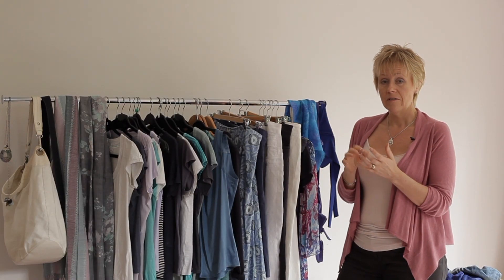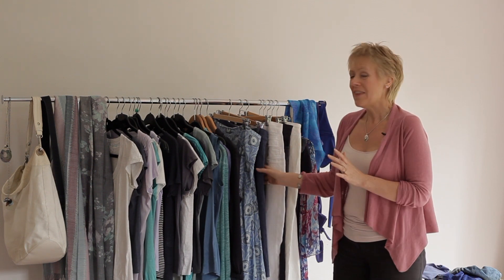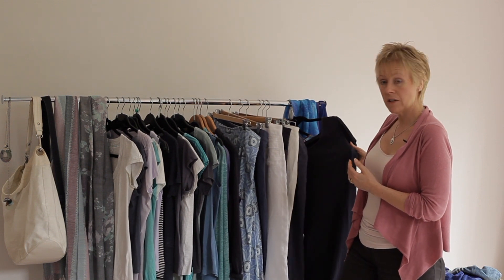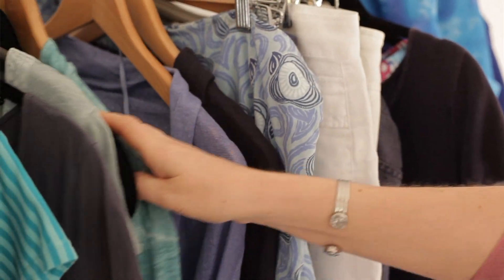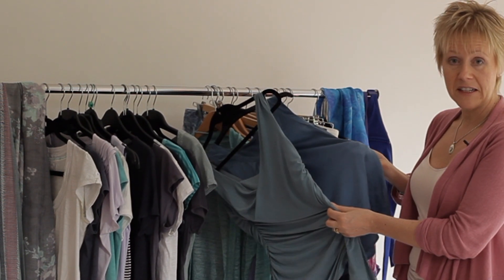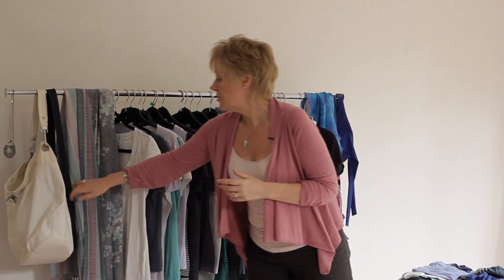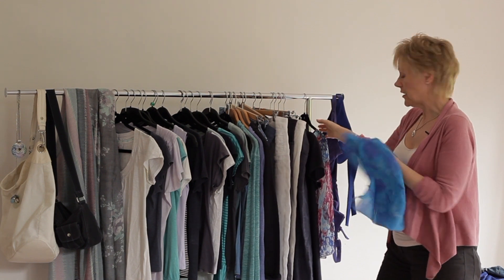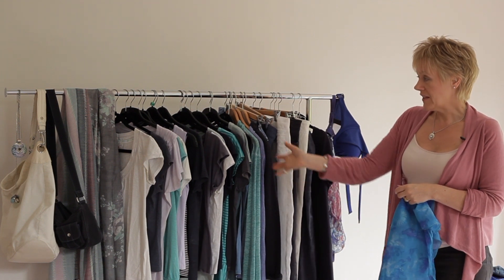Capsule Wardrobe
Discover how to build a flexible and flattering capsule wardrobe based around packing a holiday suitcase. If you always pack too many clothes when you go away on holiday - follow this plan and save on excess luggage fees! If you have trouble creating outfits and combining different colours this video will be eye opening in its simplicity.